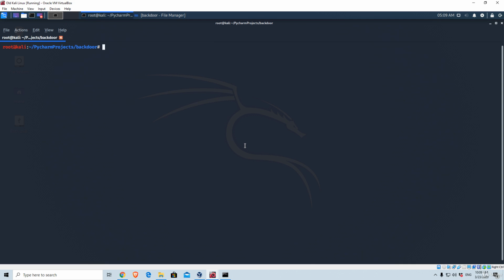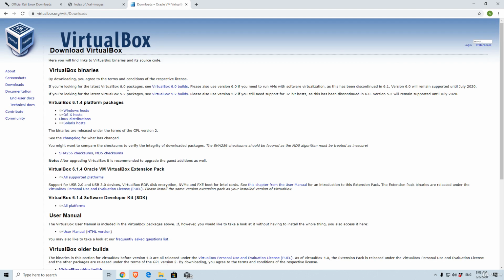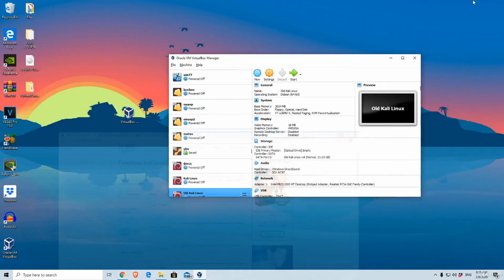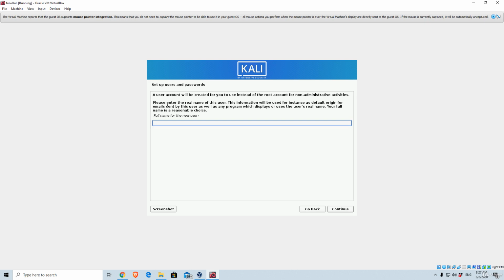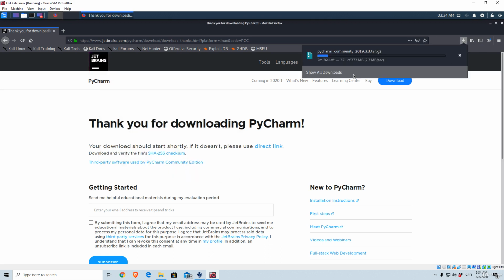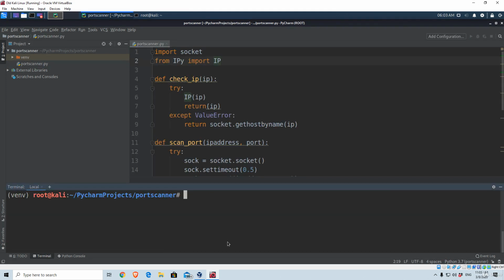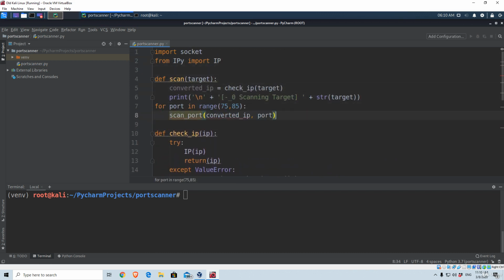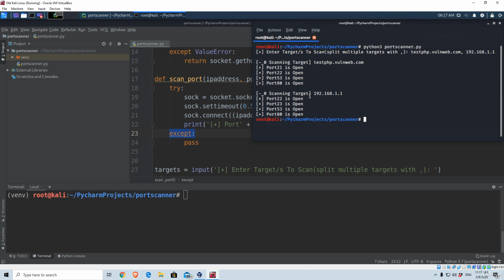Complete Python 3 Ethical Hacking: Beginner To Advanced! - Python 3 Ethical Hacking Course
Complete Python 3 Ethical Hacking: Beginner To Advanced! Udemy Course

In This Complete Python 3 Ethical Hacking Course You Will Learn To Code 10+ Penetration Testing Tools From Scratch!

00:00:00 Welcome To Our Python Hacking Course!
00:02:52 Hacking 2 Target Machines At Once - Course Teaser
00:07:96 Virtual Box Install
00:12:25 Creating Virtual Machine
00:18:43 Kali Linux Installation
00:23:98 Installing PyCharm
00:31:56 Scanning Multiple Targets At Once